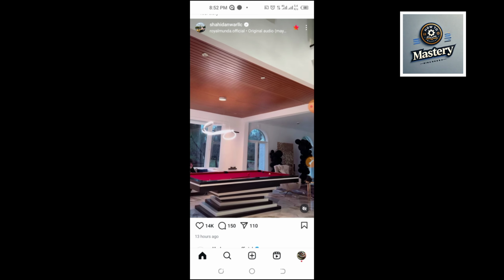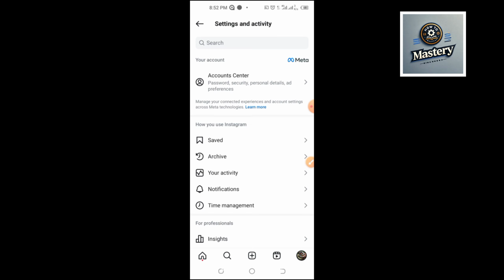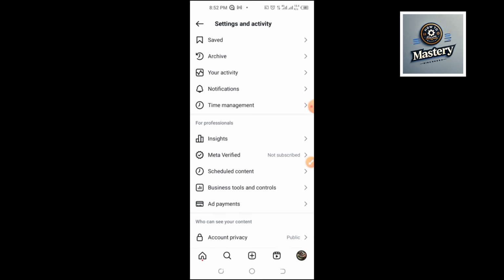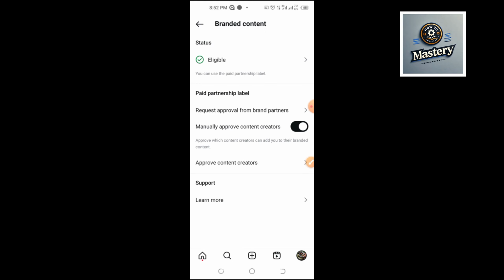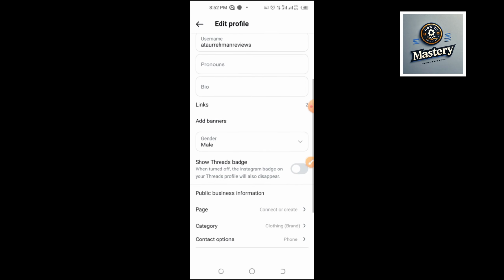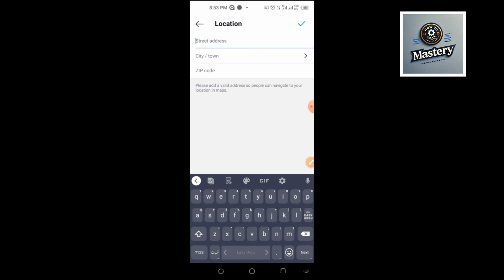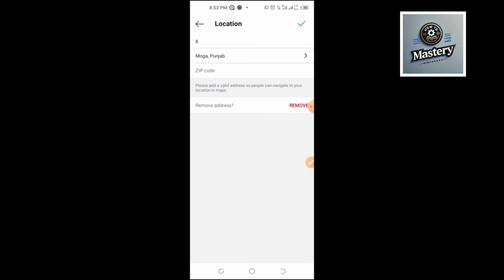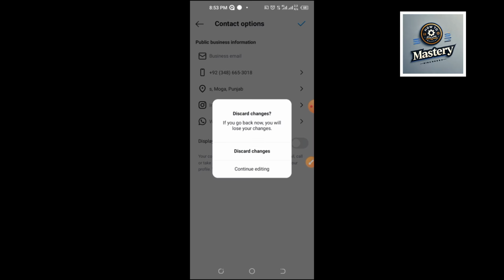How to Add Business Location on Instagram Step by Step Full Guide